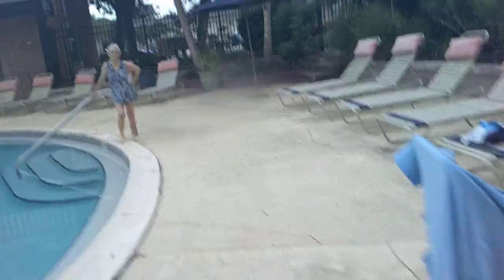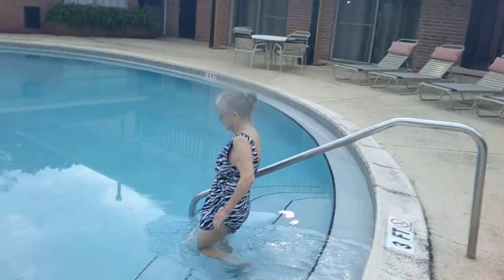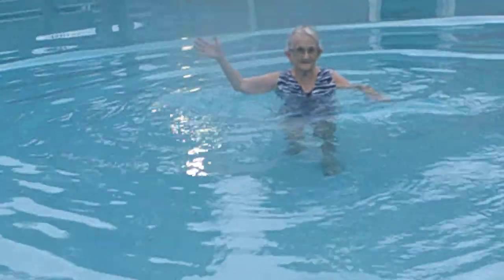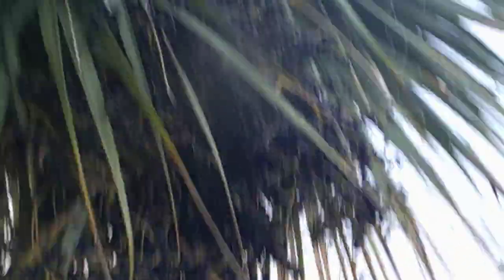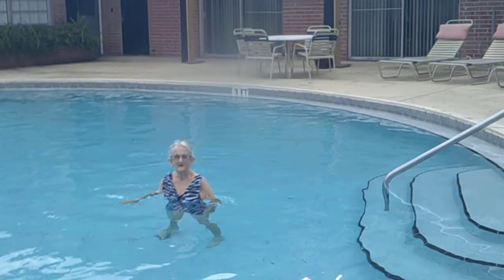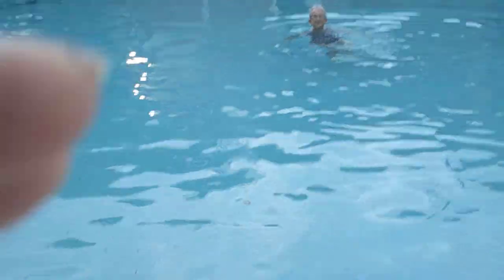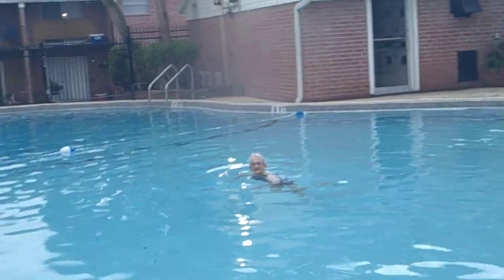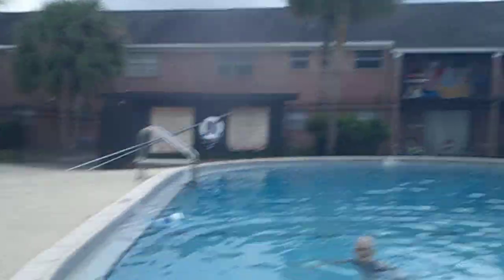upgrades of Pool and reopening